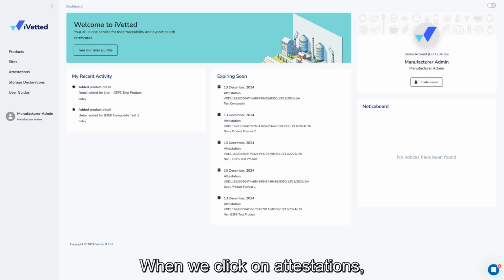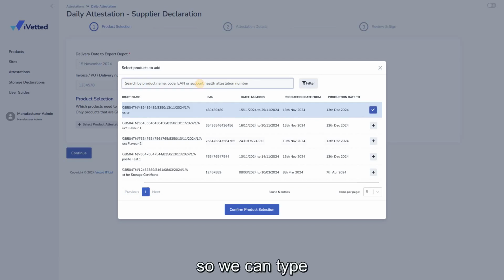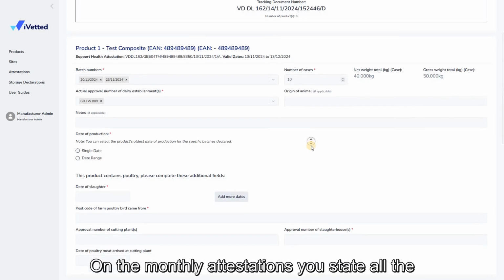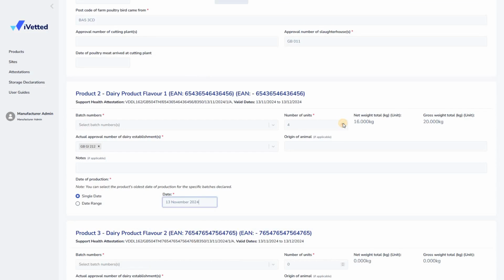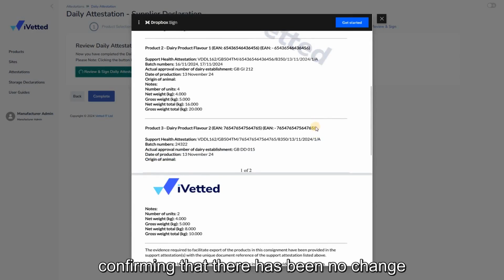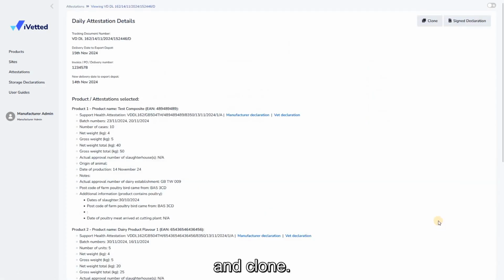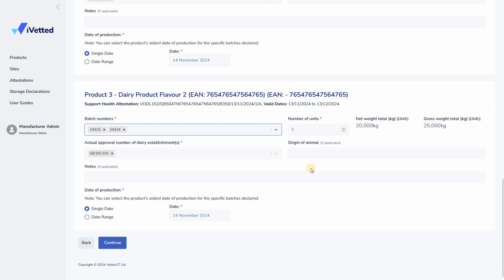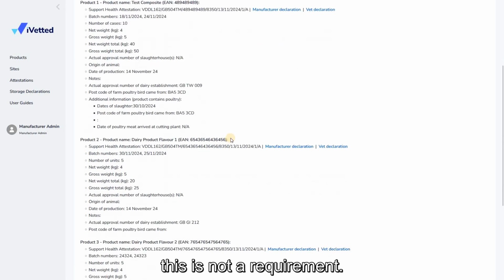Step 8 - Creating Daily Supplier Declarations